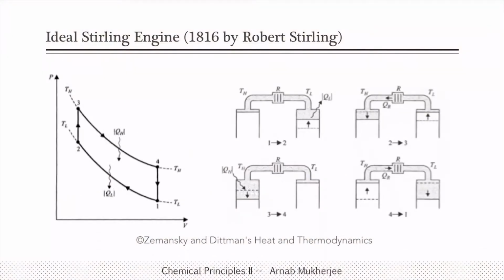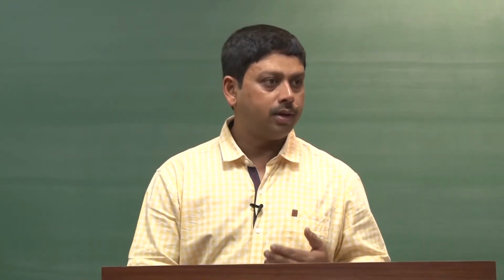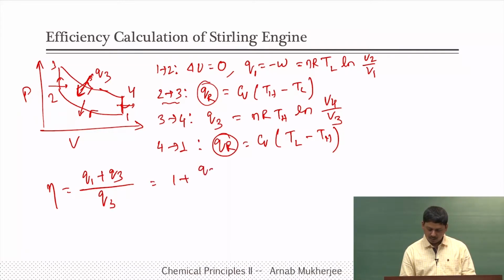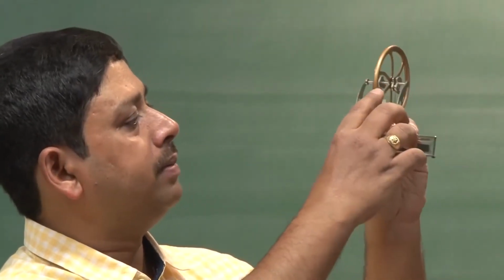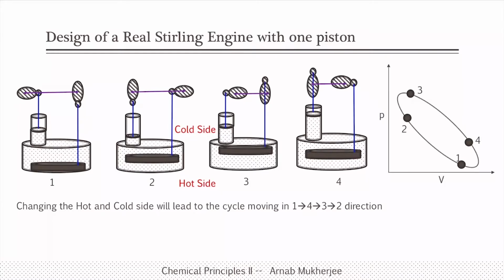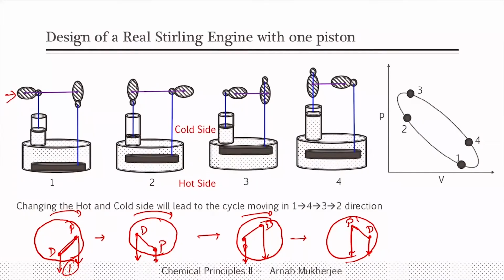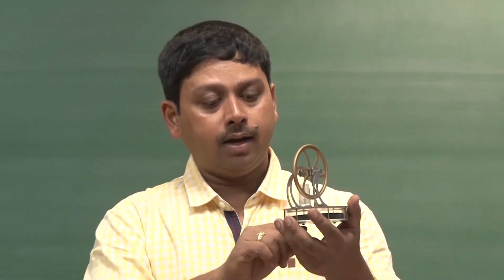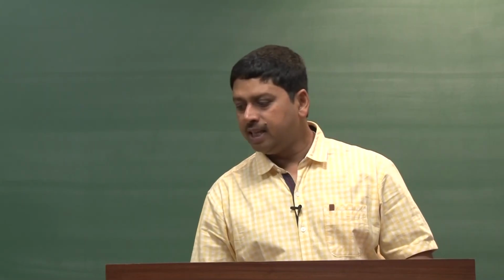Ideal Stirling Engine